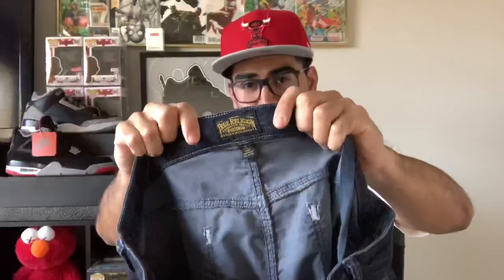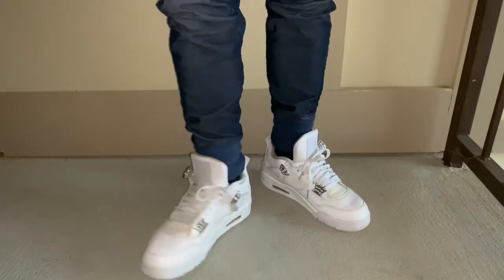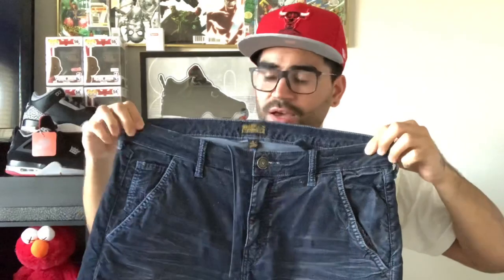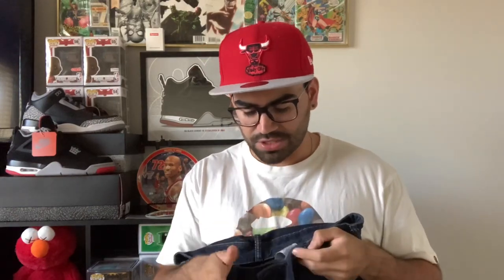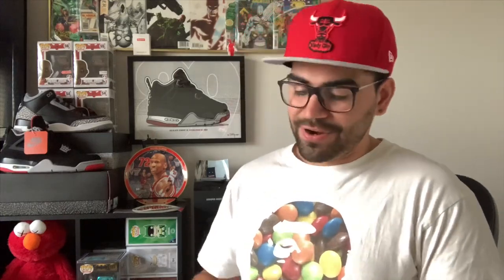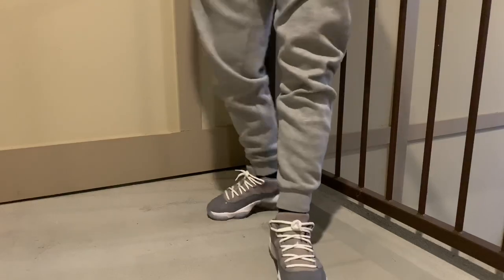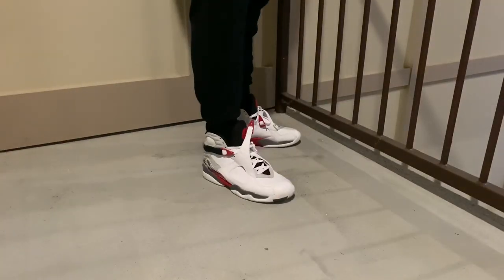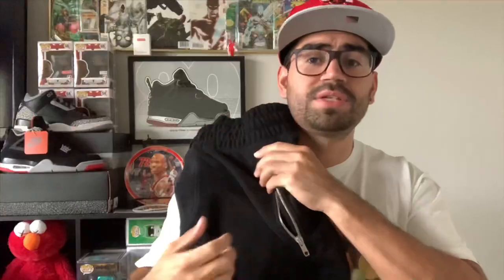THE BEST JOGGERS FOR SNEAKERS (10 PAIRS!!)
In this video I talk about different joggers that should be in everyone’s closet. Thank you watching! interact with me on IG @Where_Kev_AT
Jordan Wings Men's Fleece Pants

Nike Sportswear Tech Fleece Men's Joggers